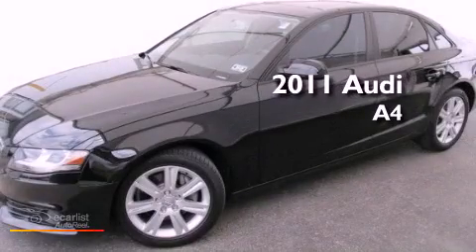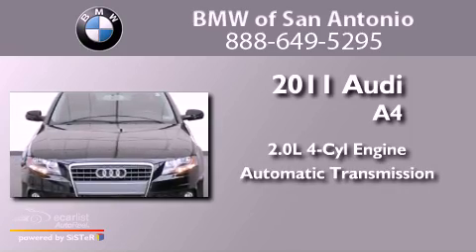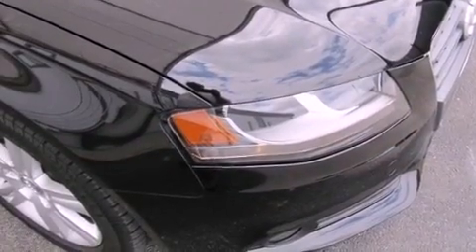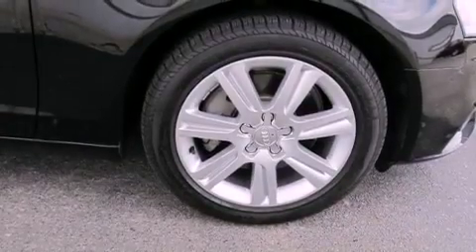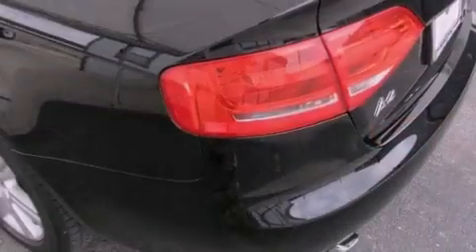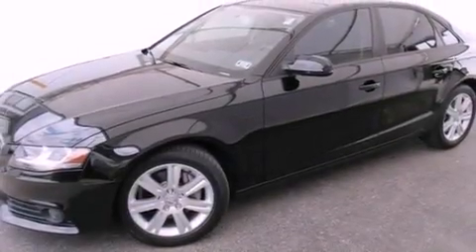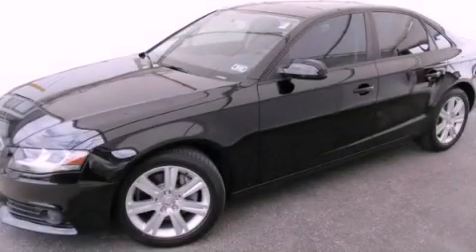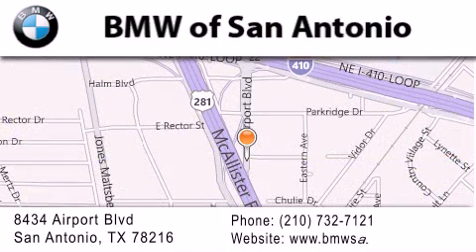2011 Audi A4 San Antonio TX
Year : 2011
 Make : Audi
 Model : A4
 Engine : 2.0L FSI I4 turbo-charged engine
 Trans . : Automatic
 Exterior : Black
 Miles : 10,092
 Interior : -

 2011 Audi A4 San Antonio TX